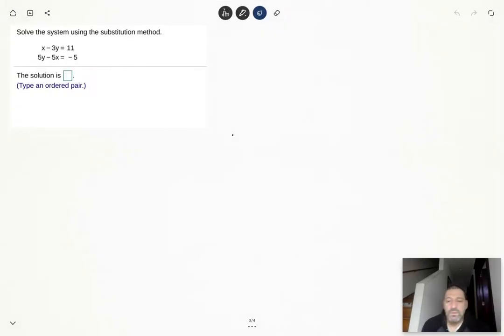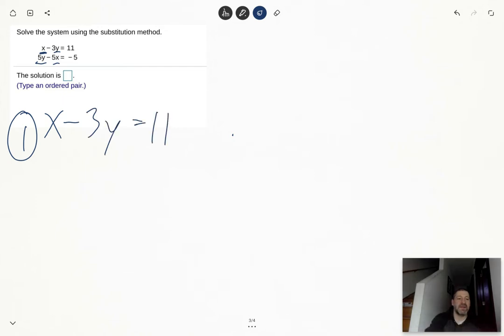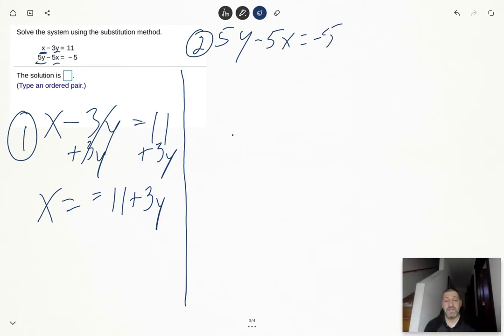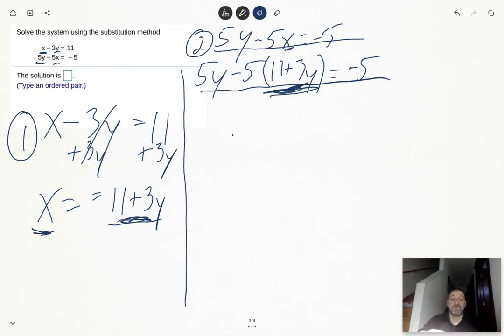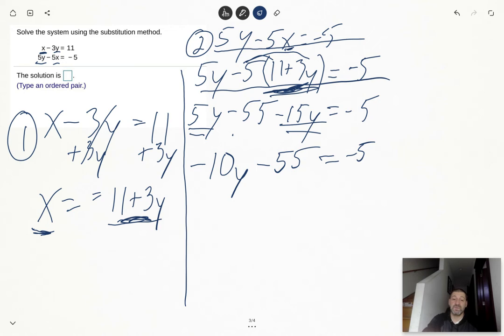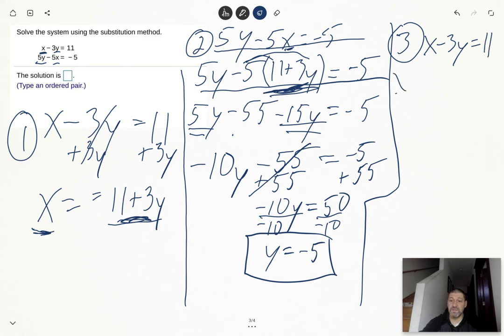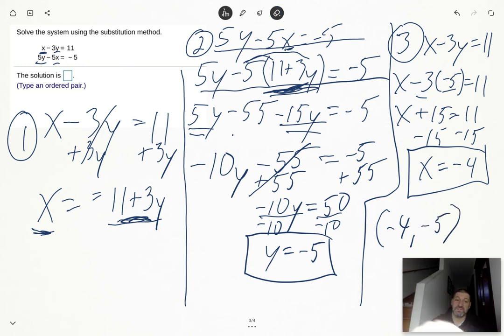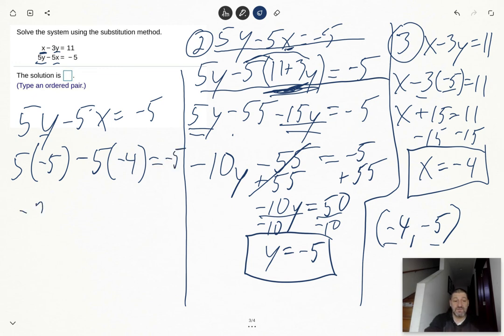2.1 systems by substitution c